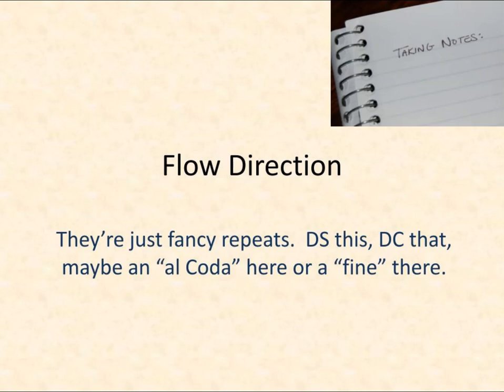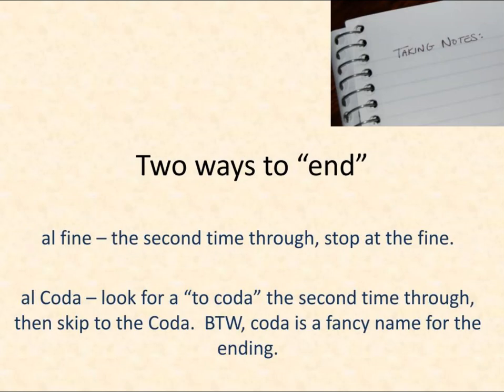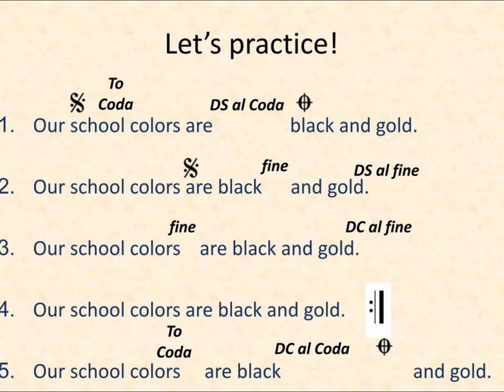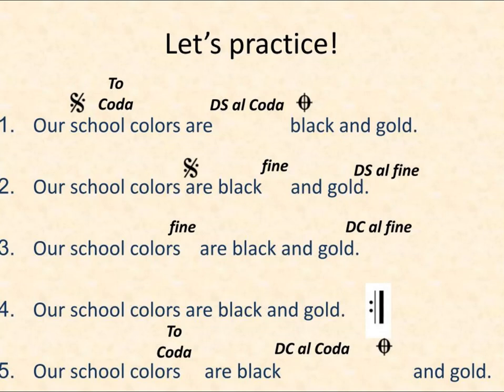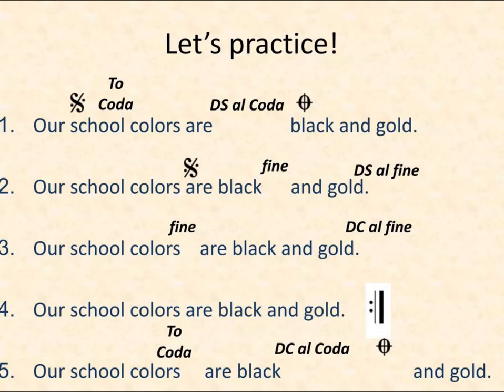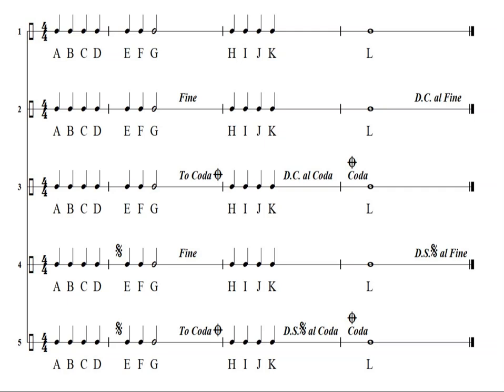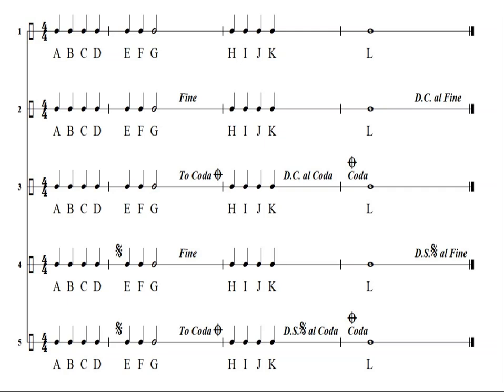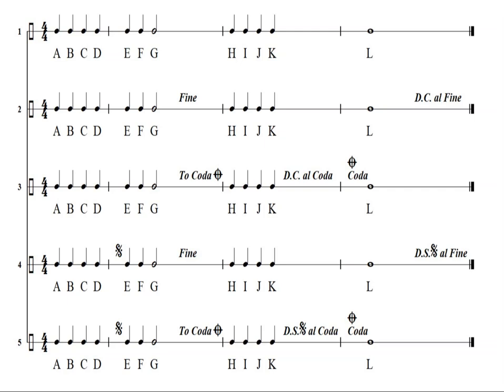Flow Direction - DC / DS / al coda / al fine (fancy repeating patterns)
This HOW TO video will help you read more complex music.